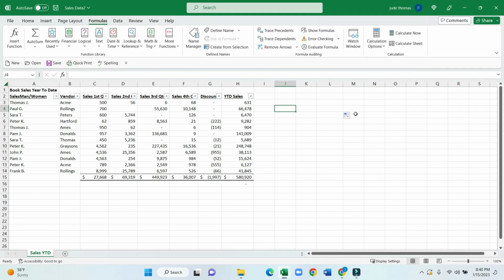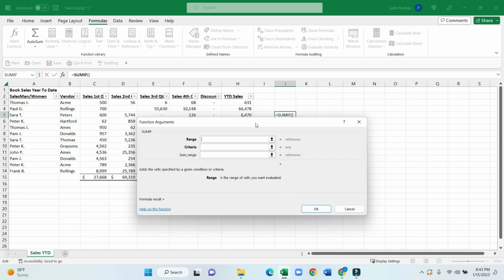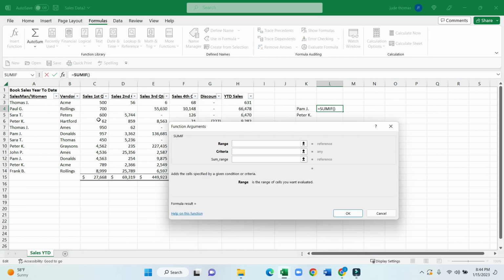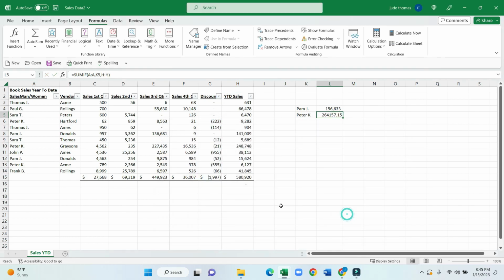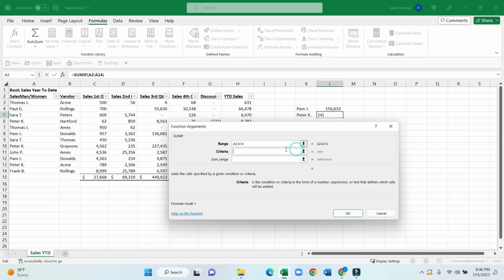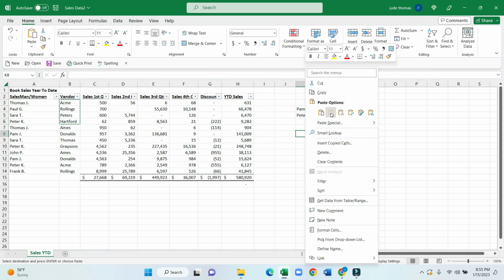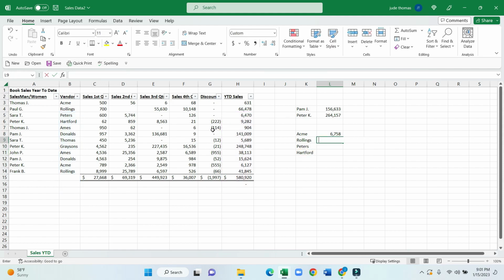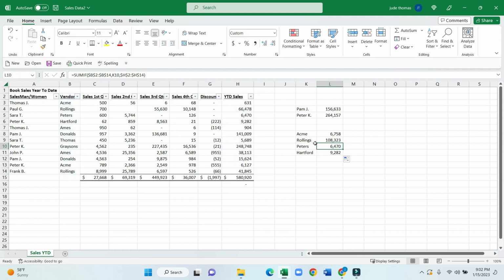Use The SUM IF Function In Excel In Just 7 Minutes ! Watch This Quick Tutorial To Learn How To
In this step-by-step tutorial, learn how to use the SUMIF Function in Microsoft Excel. With SUMIF, you can sum cells that meet a certain criteria. The Excel SUMIF function returns the sum of cells that meet a single condition. Criteria can be applied to dates, numbers, and text.